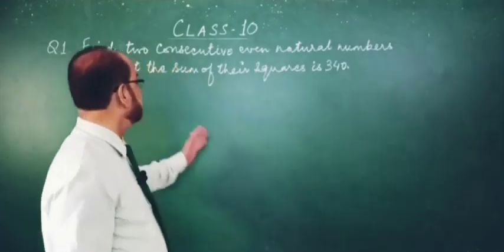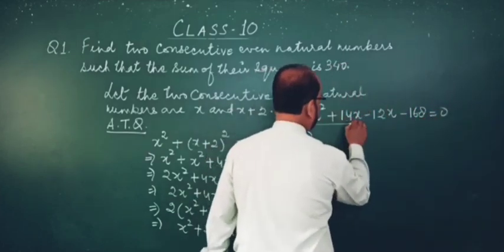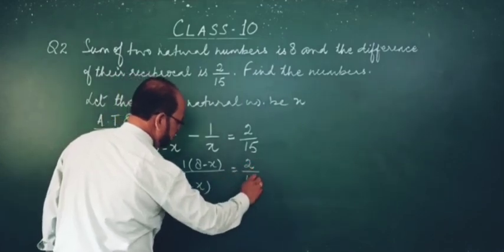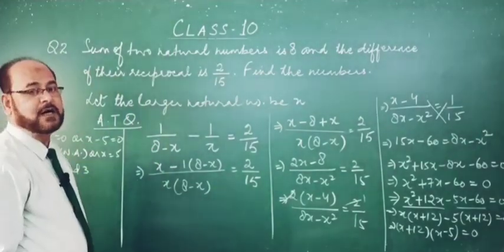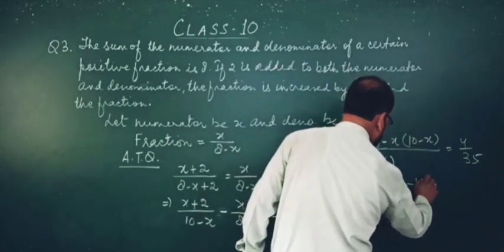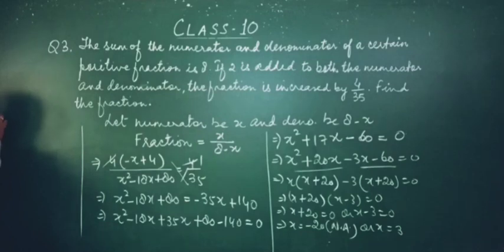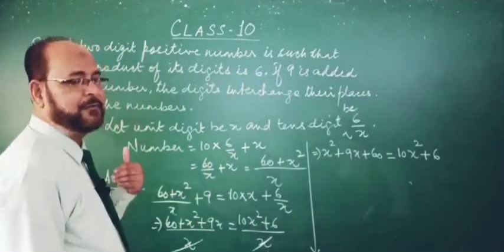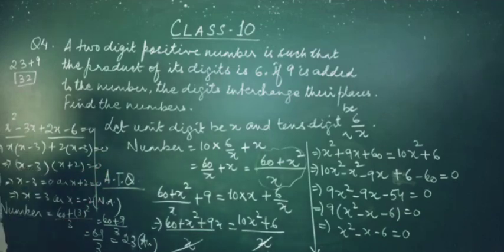CLASS 10 MATHS (PROBLEMS ON QUADRATIC EQUATIONS) BY MOHD. HASHIM KHAN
In this video students will see how to frame a quadratic equations for solving word problems. Students will also learn how to solve these types of problems by forming quadratic equations. Thank you.